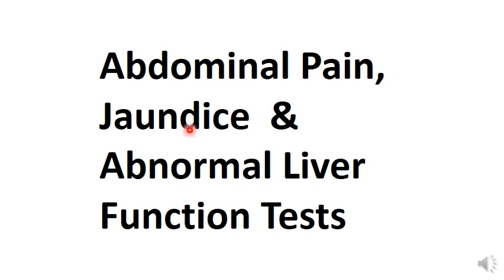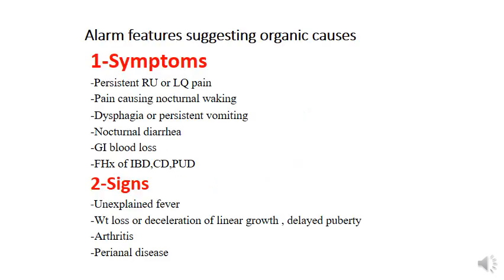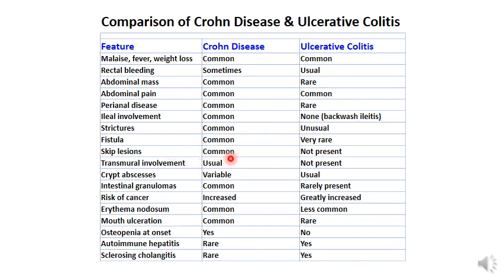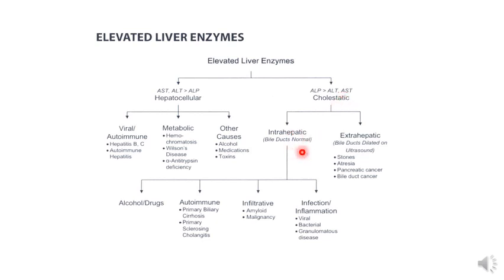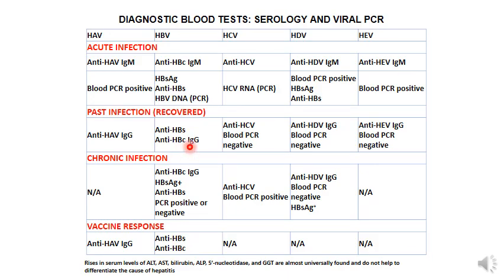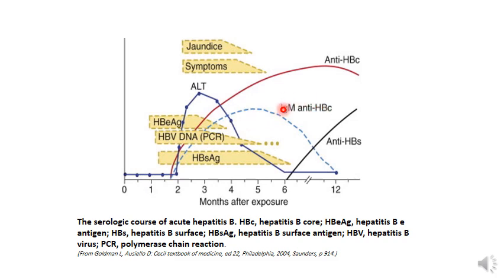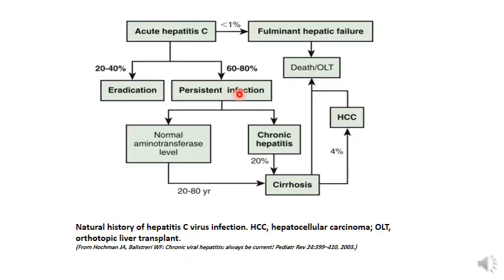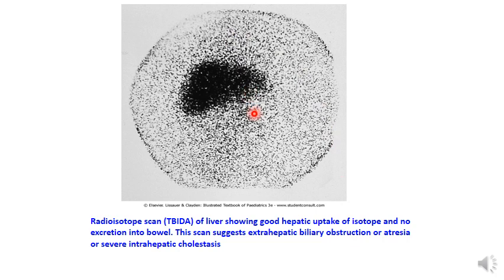Abdominal Pain, Jaundice and Abnormal liver function tests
This video discusses different etiologies of abdominal pain,its DDx,and causes of Jaundice& its types as well as viral hepatitis .